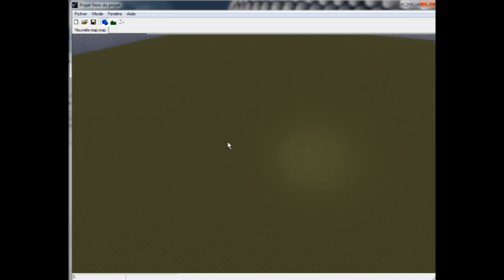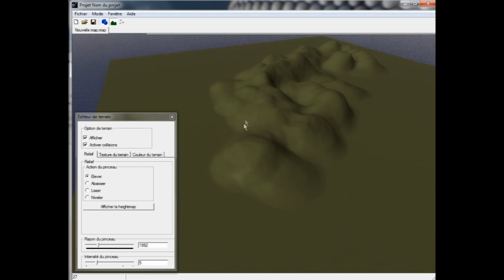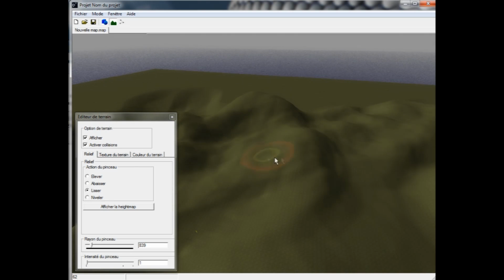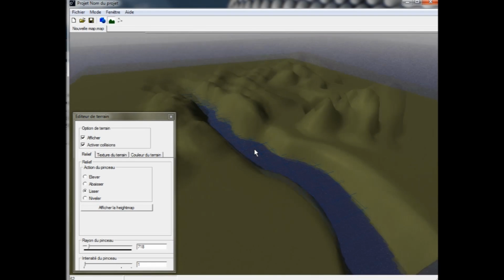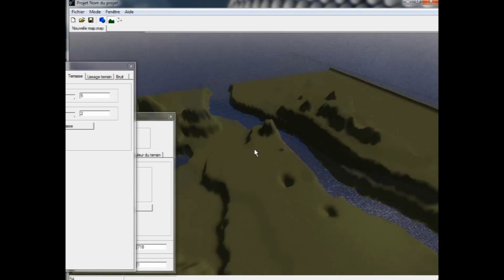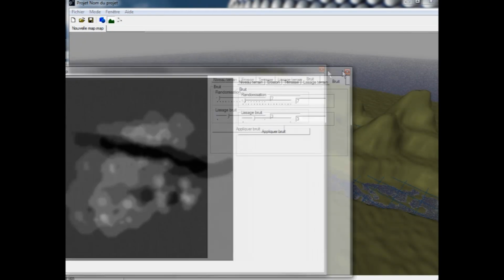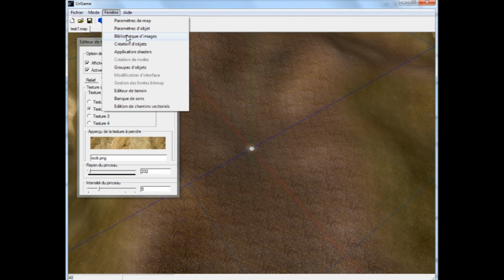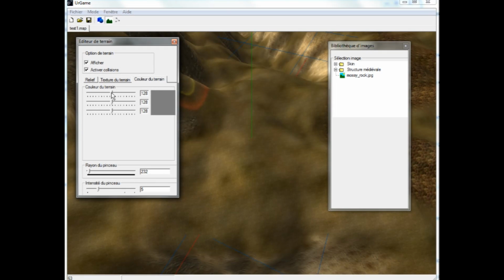Yourgame 3D - Terrain editor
how to mold a terrain in Yourgame 3D